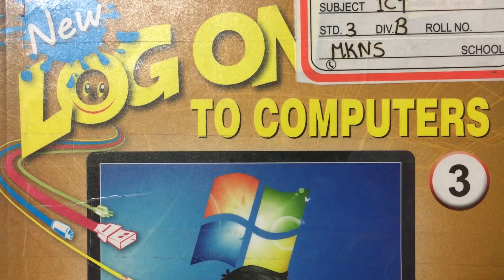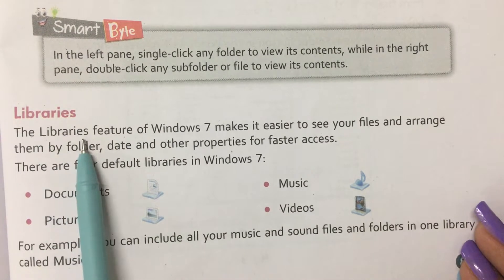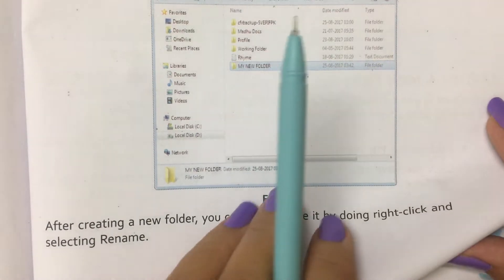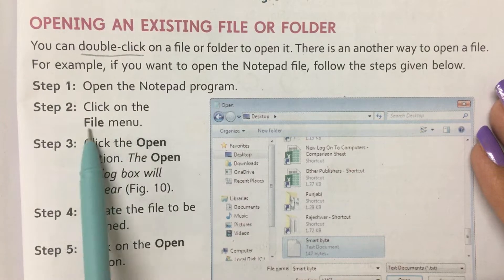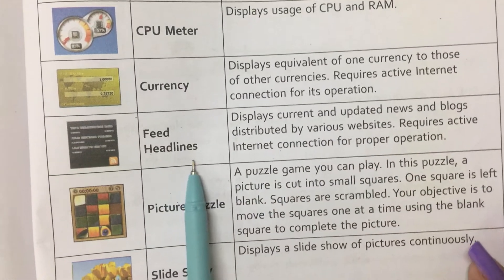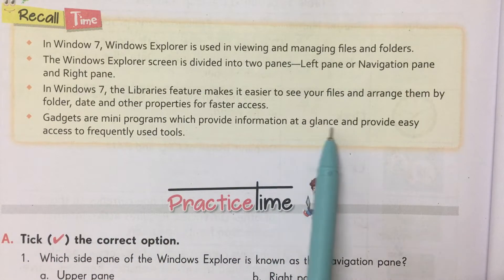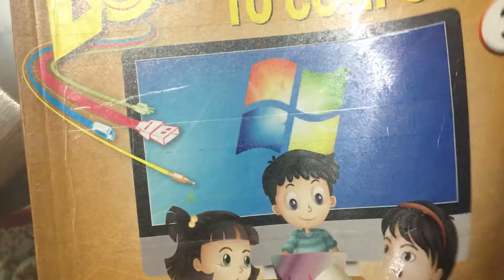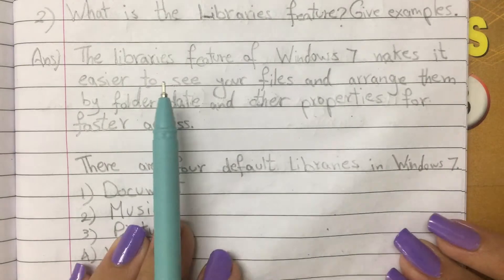File management| ICT class 3 chapter 6| Log on to computer | India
Hi, I am Lili, with sweet and simple learning method of ICT subject of class 3 students .